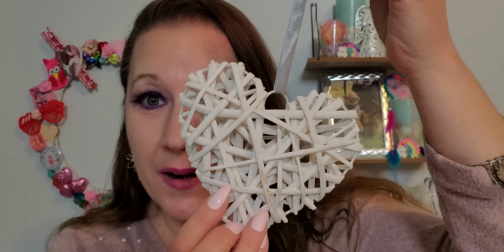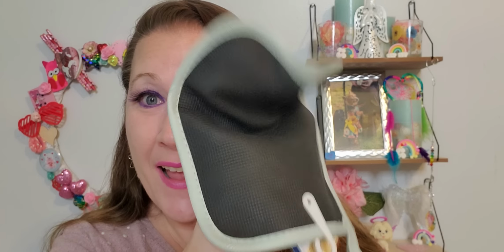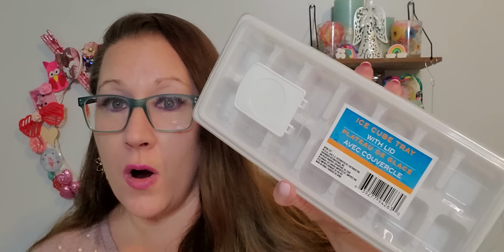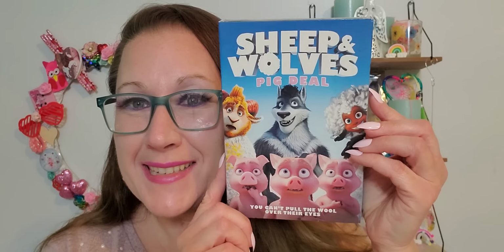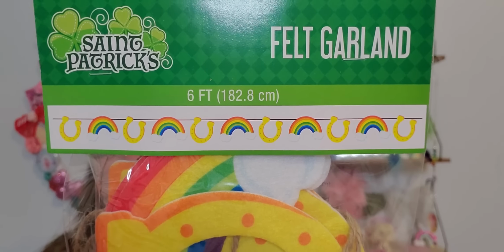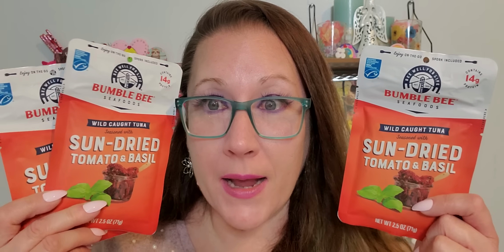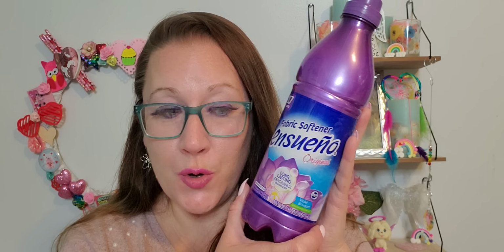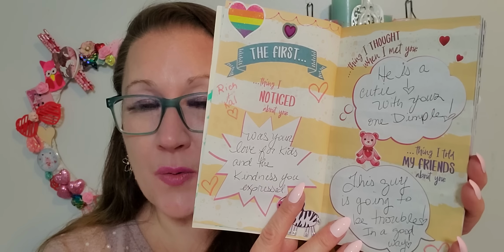Happy Wednesday Dollar Tree Haul!!! 2/1/2023